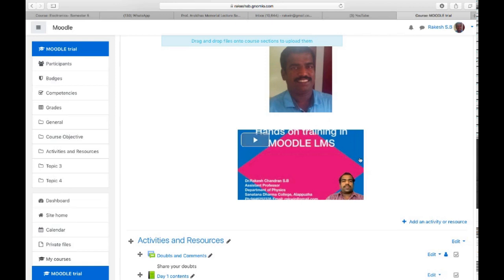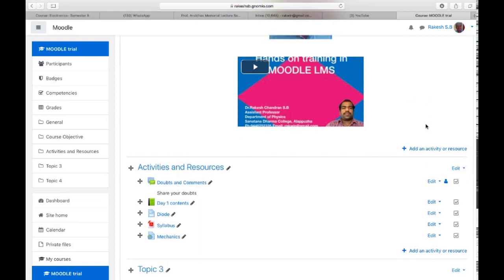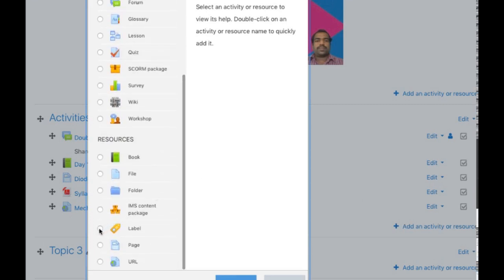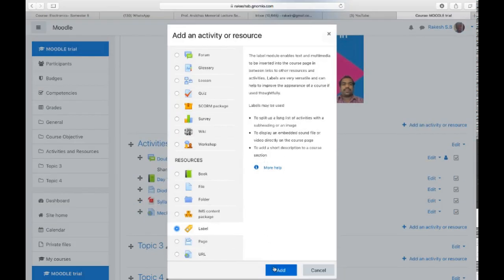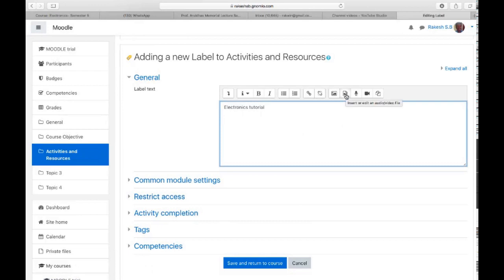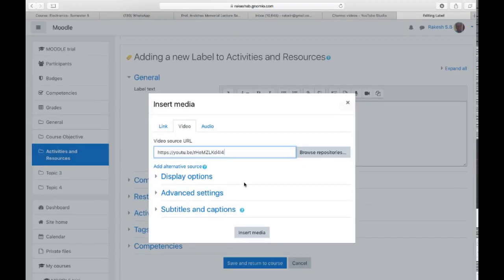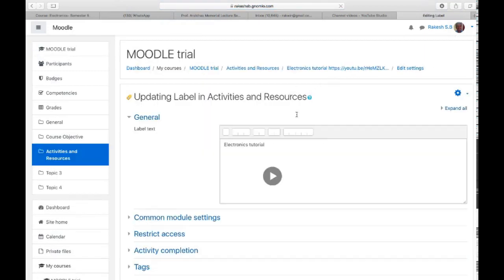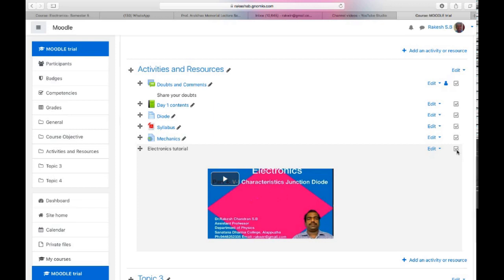MOODLE Training Part 9 ( English) - Adding LABEL resource in MOODLE course.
The video explains how to add LABEL  resource in MOODLE course page- Part 7